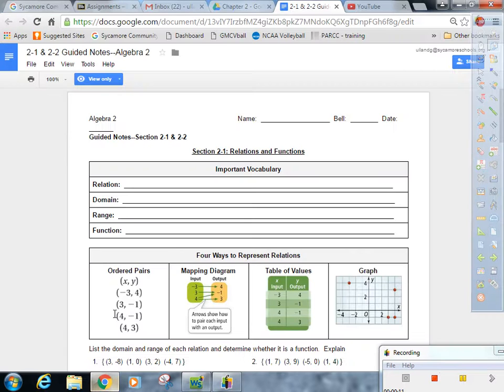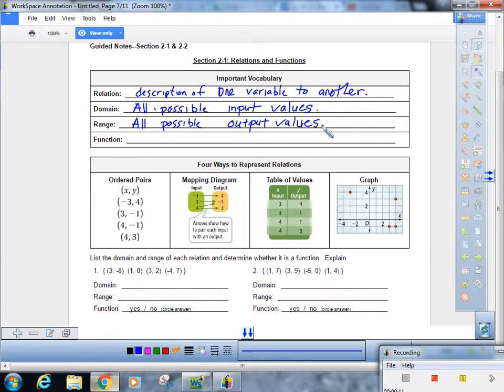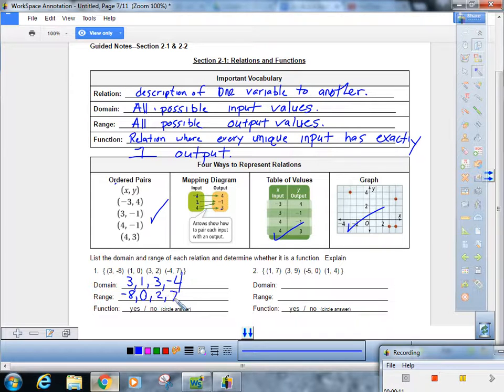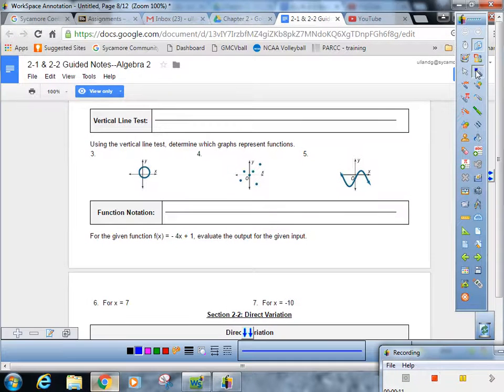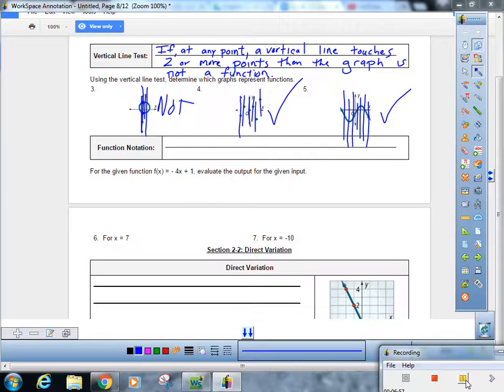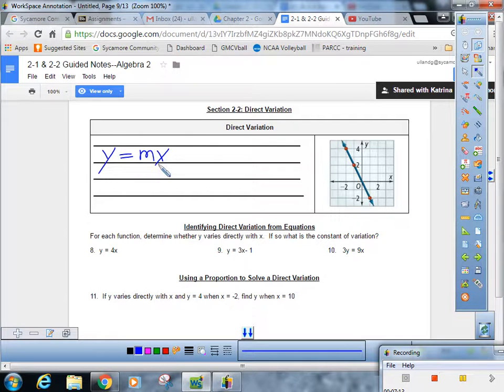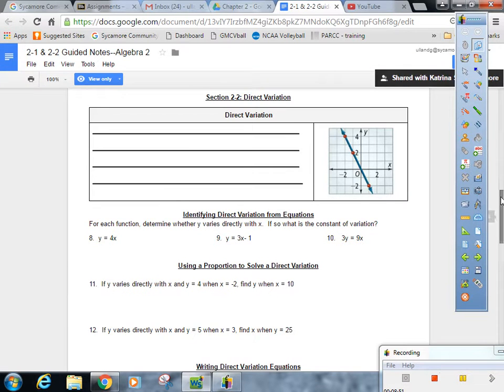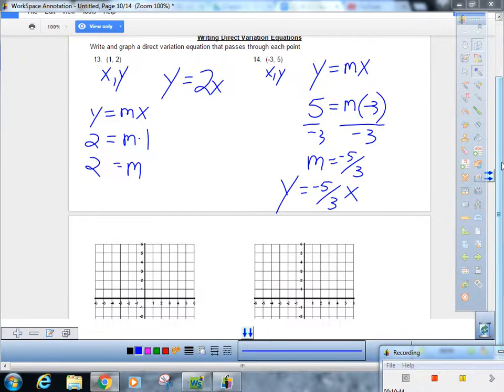dtc a2 2 1 2 2 guidednotes